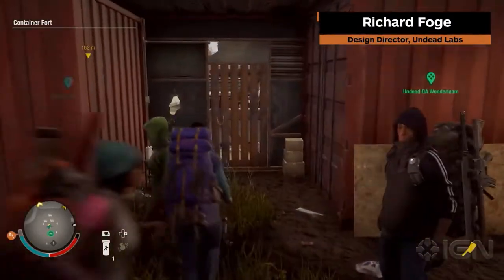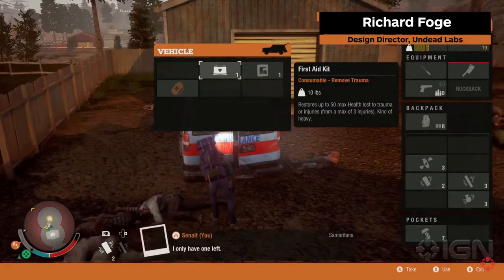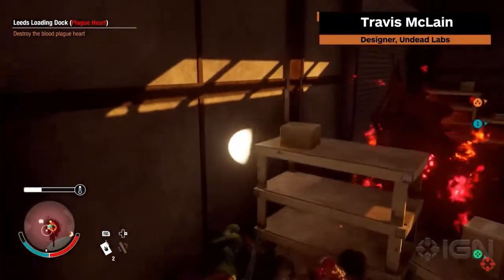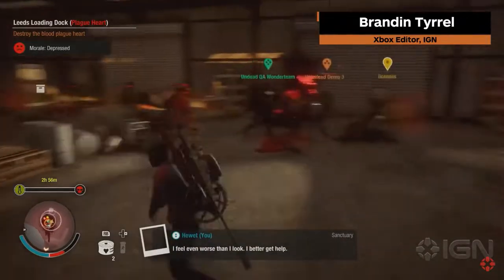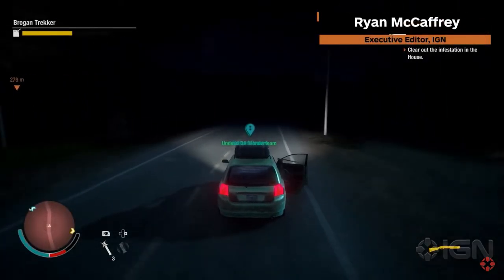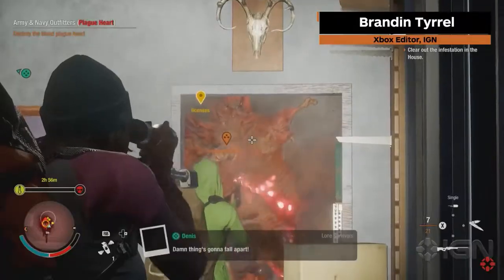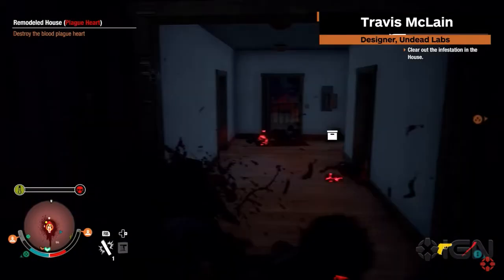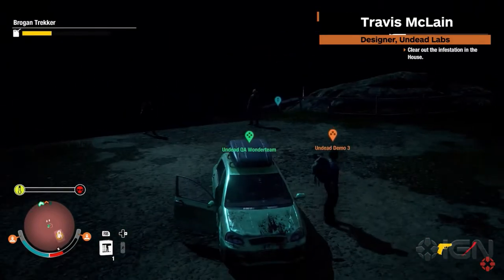[My Reaction/Thoughts] State of Decay 2 | 25 Minute Gameplay By IGN - Commentary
Every day that passes we get close to the release date and my heart starts beating faster.
Here are some Links because you opened the description :)
[Not Quite Up Yet.. Umm.. Its sort of barren at this point]